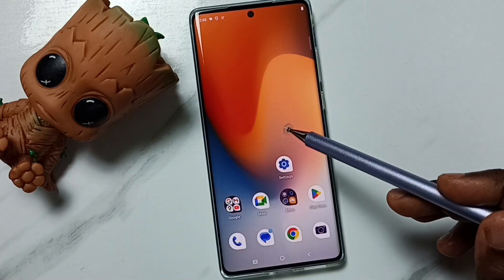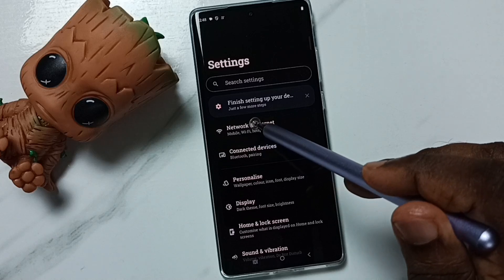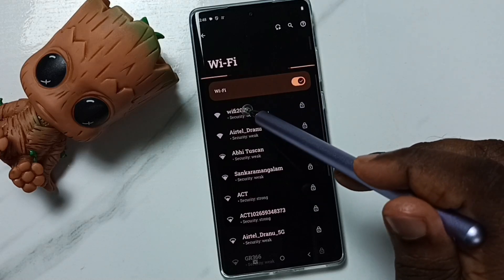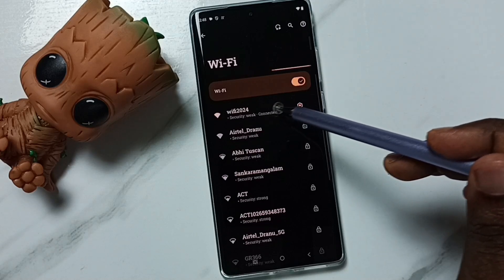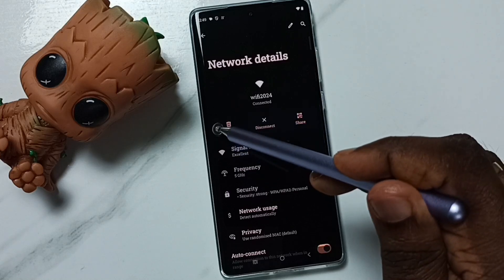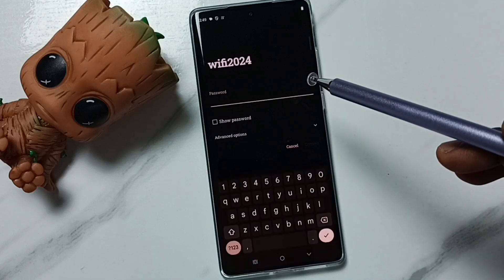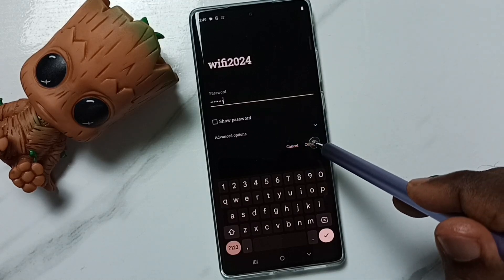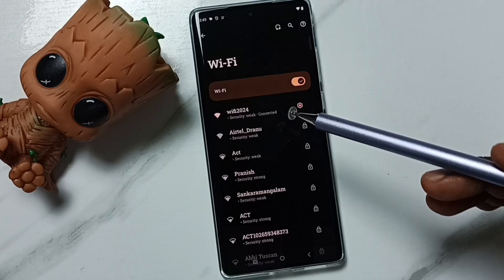How to Forget a WiFi Network in Motorola Moto G85 5G